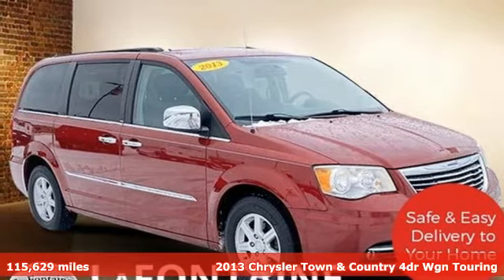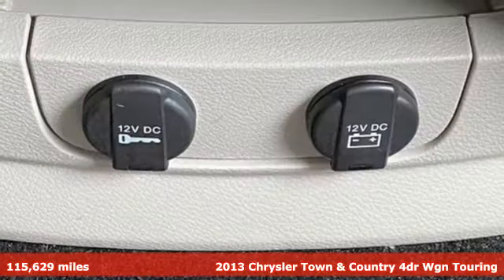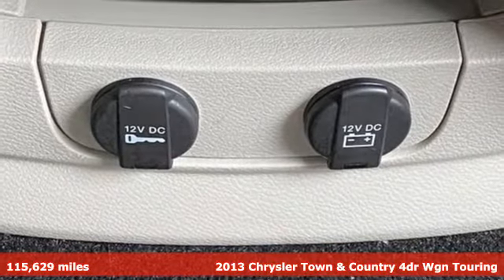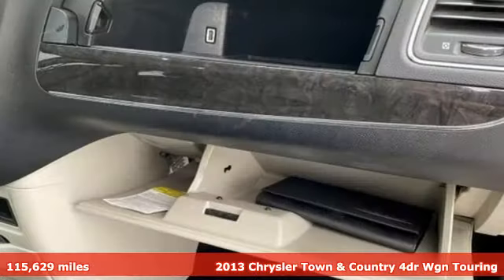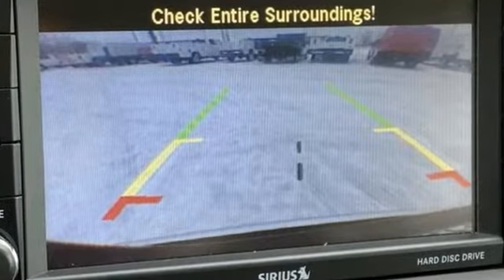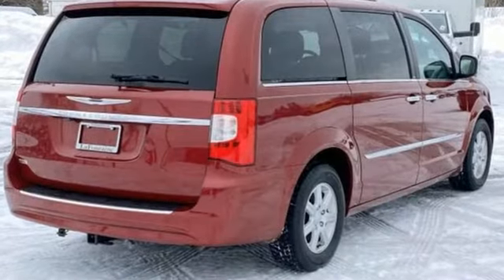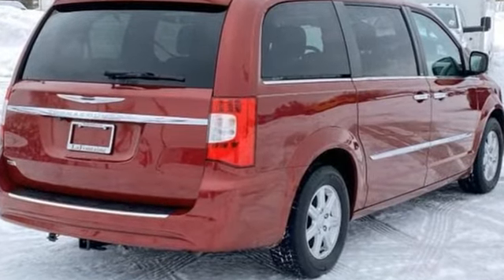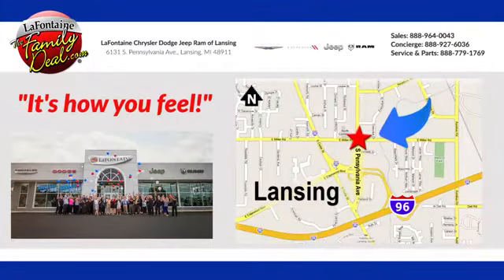Used 2013 Chrysler Town & Country Lansing, MI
Year: 2013
Make: Chrysler
Model: Town & Country
Trim: Touring
Engine: 3.6L V6 24V VVT
Transmission: 6-Speed Automatic
Color: Red
Interior: Black/Light Graystone
Mileage: 115629
Stock #: 0L491A
VIN: 2C4RC1BG6DR656391
2013 Chrysler Town & Country Touring Deep Cherry Red Crystal Pearlcoat FWD Odometer is 14282 miles below market average!brbrbrWe use state-of-the-art software to price our vehicles to be the most competitive in the market. If you have found a better value, let us know about it. We would love the opportunity to keep giving the best values in the market. Be our guest at Lafontaine CDJR of Lansing, and put us to work for you. NOTE: All Equipment Listed May Not Be Available.

Address:
6131 S Pennsylvania Ave